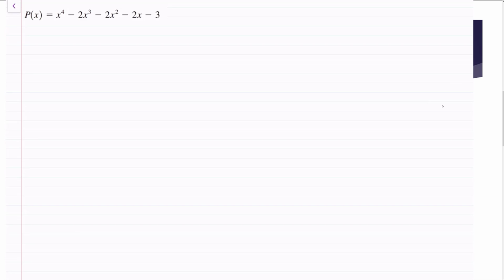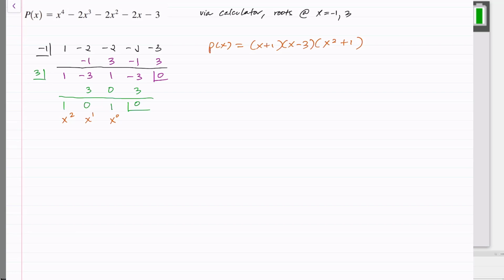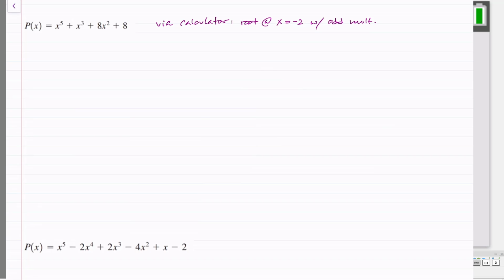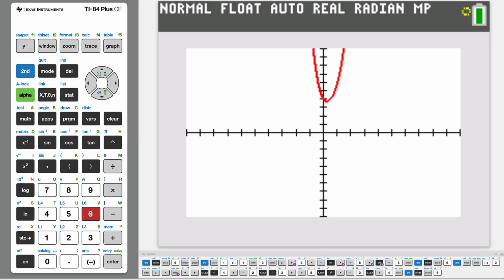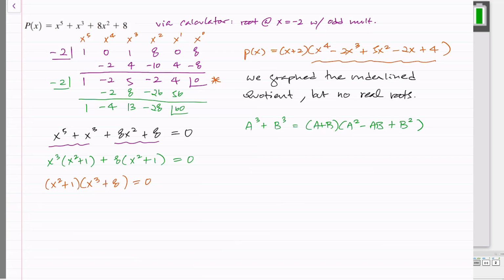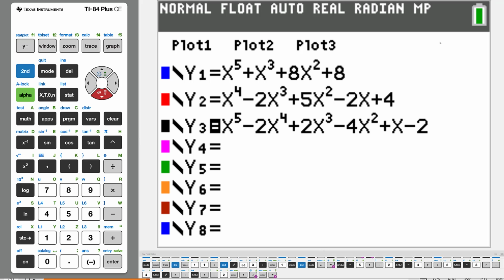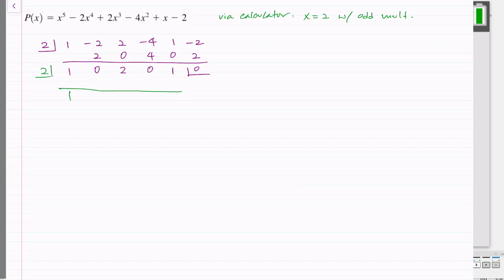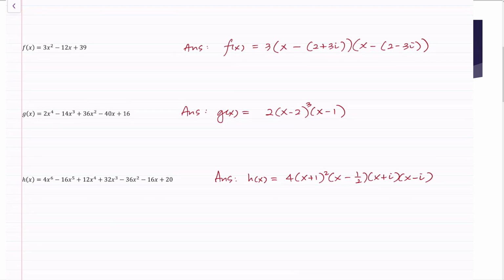Finding Zeros of Polynomials, Part 6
How to use a graphing calculator and other tools to quickly and efficiently factor most polynomials.